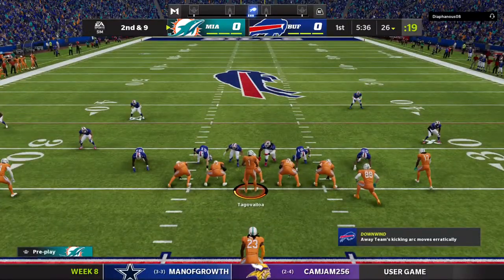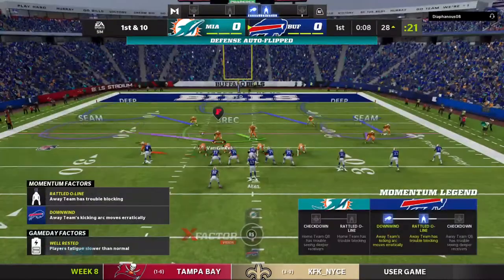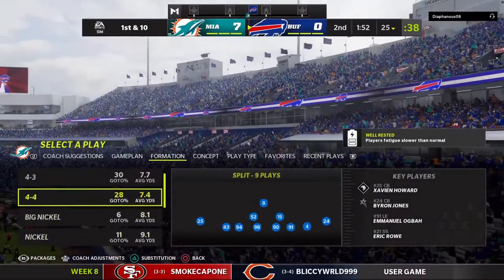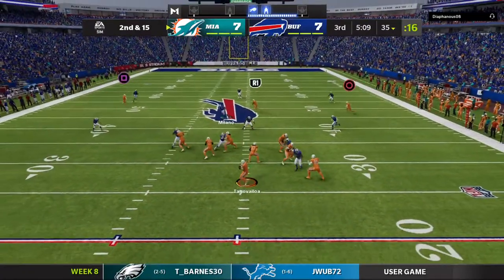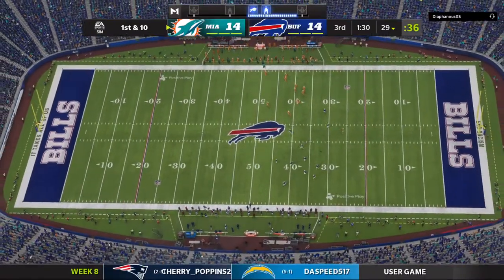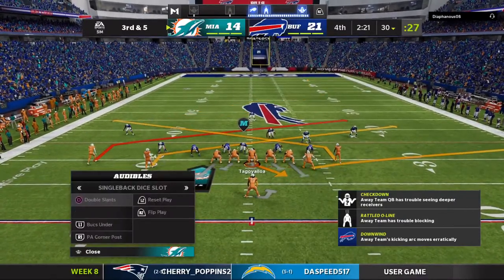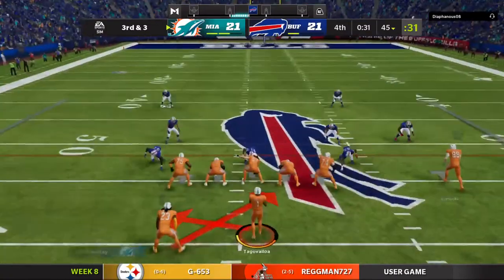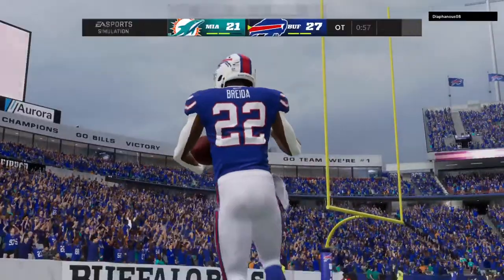Tru Y1 W8